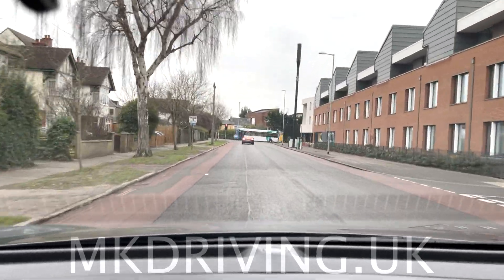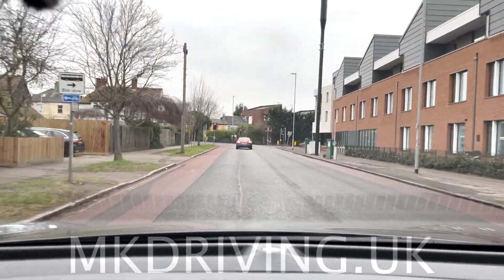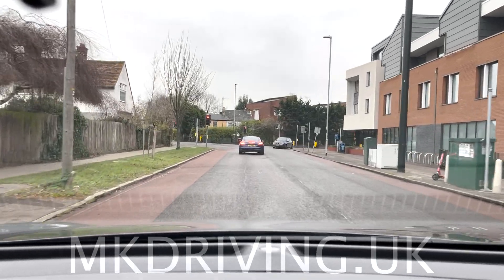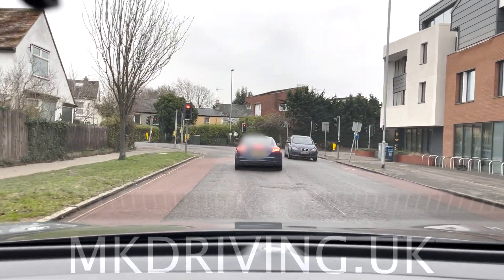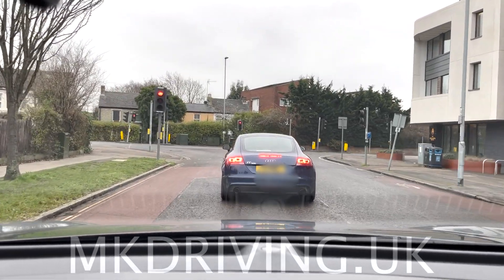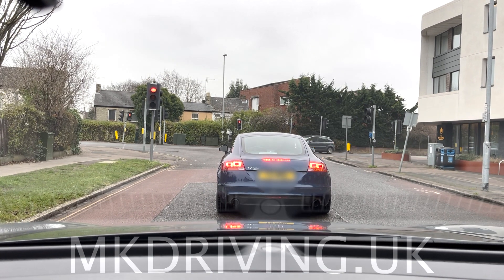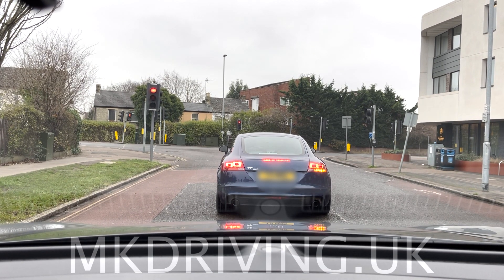stopping behind another vehicle